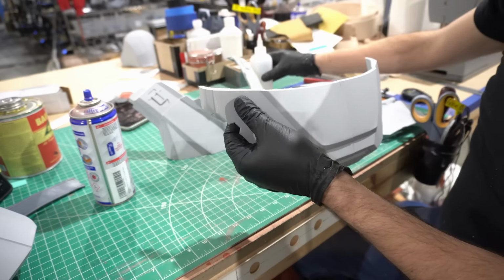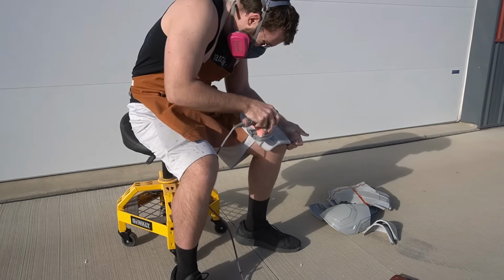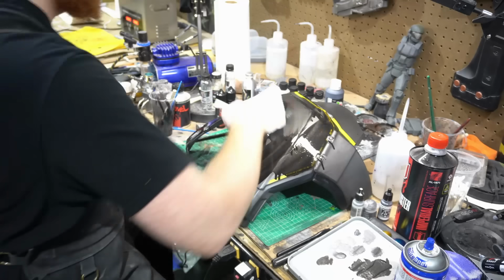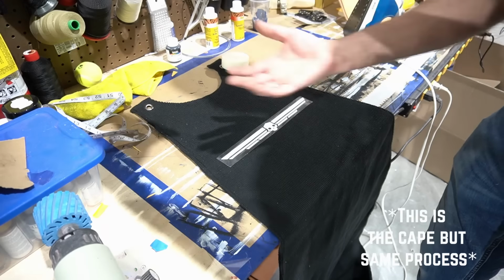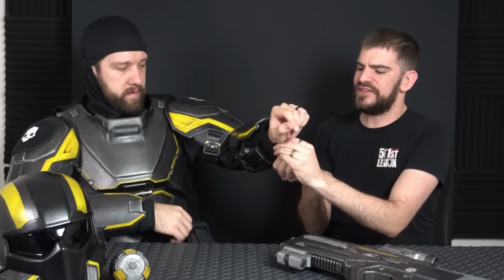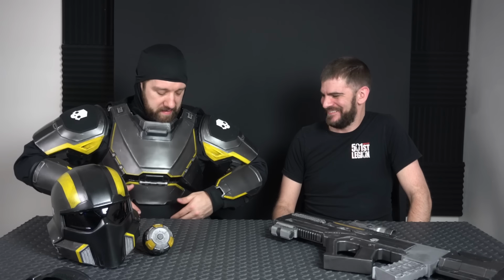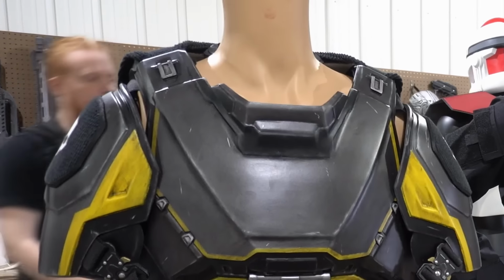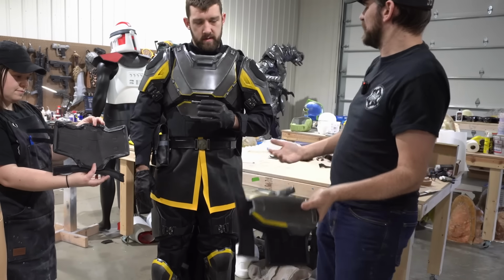Full Helldivers 2 Cosplay Tutorial - The Freedom Dispenser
A comprehensive tutorial on making your own Helldiver B-01 Tactical armor!

Guest Designers:
Stratagem Ball (BigFredsCustoms)

Bondo Glazing and Spot Putty
Mouse Sander
Filler and Sandable
Flat Black Primer
Rust-Oleum Metallic Charcoal
Rust-Oleum Yellow Ginger

Military BDU
Tactical Buckles

My recommended 3D Printer for beginners